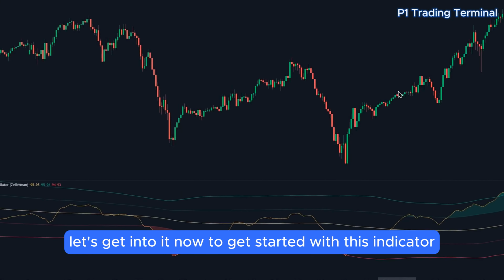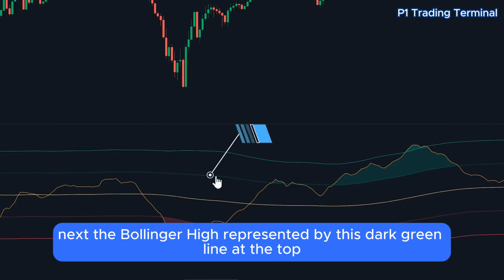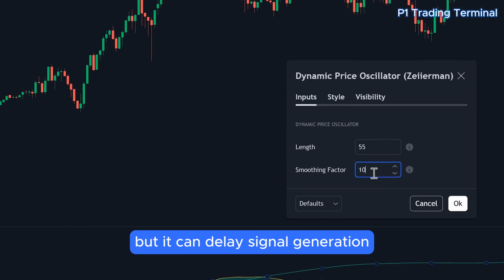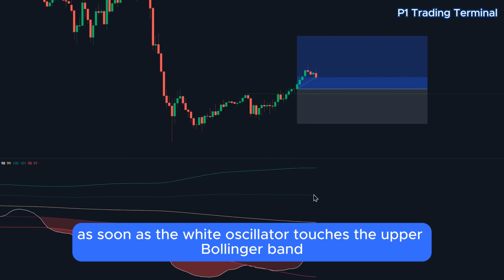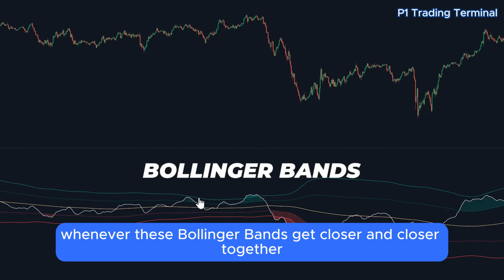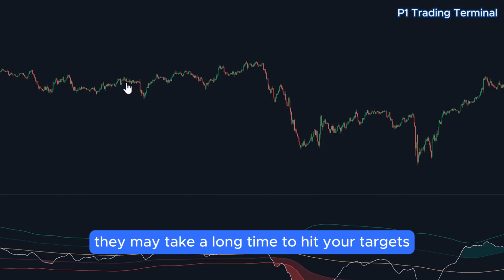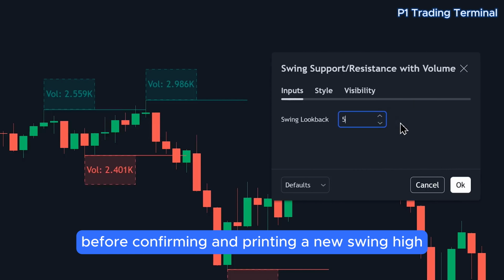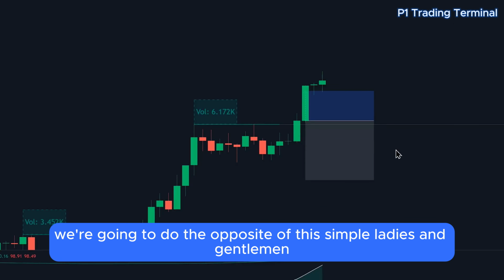This Indicator Ignores the Hype | DPO Explained (Secret Weapon?) | Day Trading Crypto Indicator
The Dynamic Price Oscillator cuts out the noise — no trend, no hype, just pure cycles. In this video, I break down how DPO works and how smart traders use it to time entries before the crowd catches on. Perfect for spotting tops, bottoms, and short-term reversals.

📉 Most traders ignore this tool — don’t be one of them.
💡 Learn it. Use it. Trade sharper.

🟡 Top Crypto Exchanges + Registration Bonuses (DYOR)
🔺 BingX – The Best for Automated Trading
🔹 Connects with TradingView for automated trading
🔹 Get up to $10,000 in trading bonuses 💰

⚡ My other communities
☑️Trading Terminal Channel (Trading Terminal)
⚡ How can I be contacted
☑️Telegram(TG) | Indicators and strategies